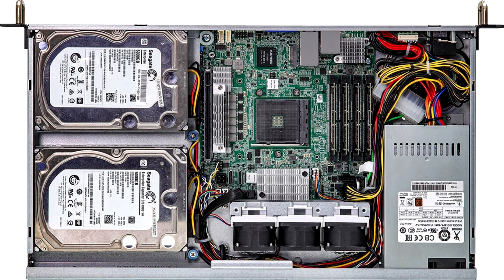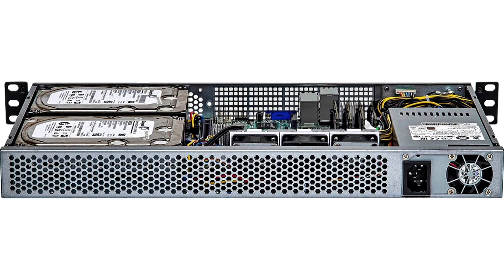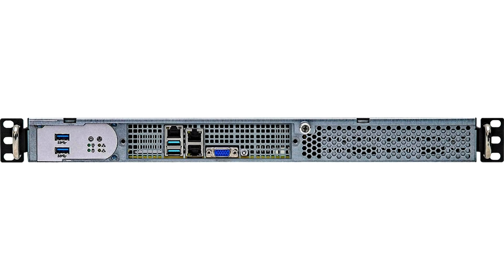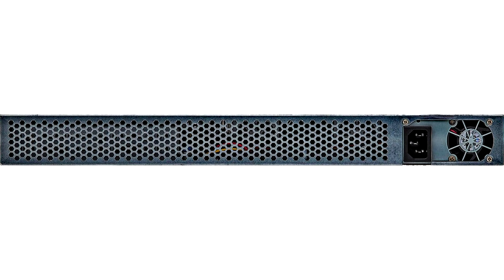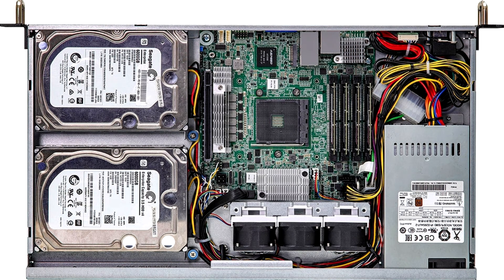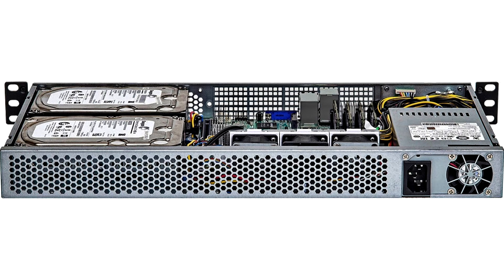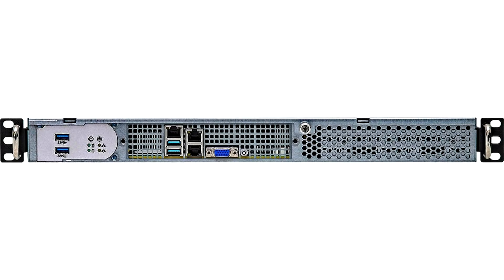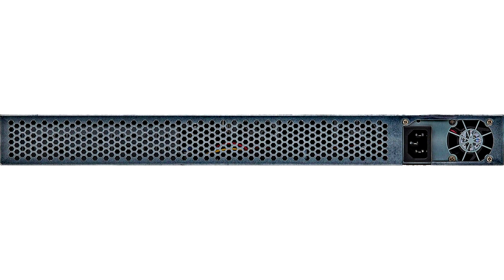ASRock Rack Puts AMD Ryzen 5000 Series Processor in 1U Short Depth Server